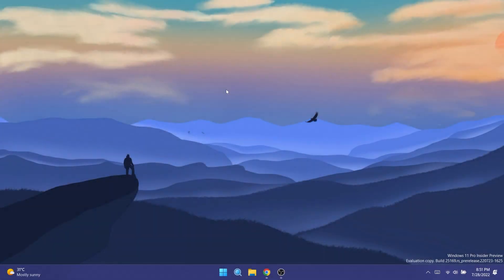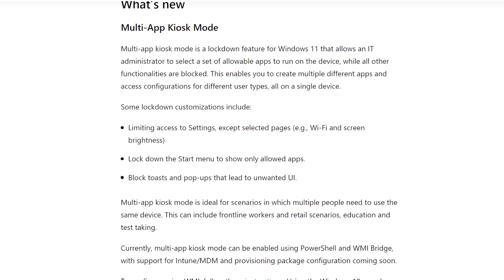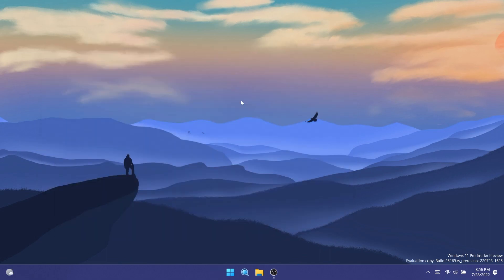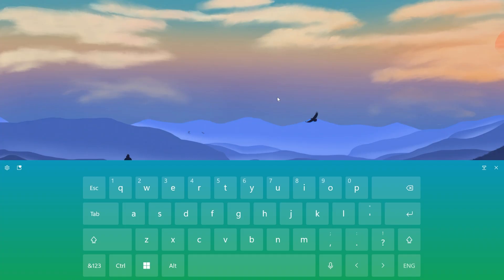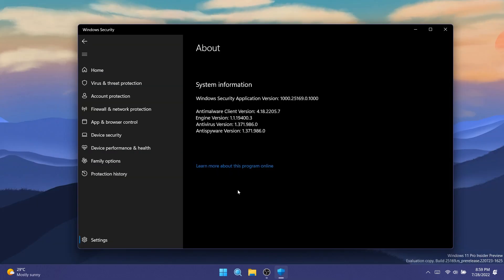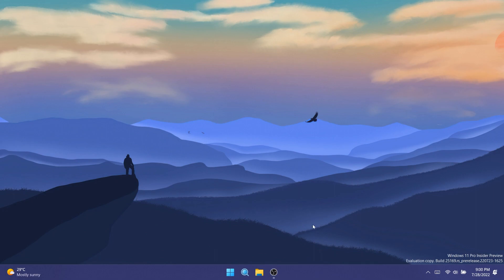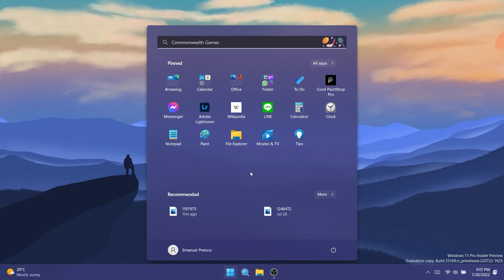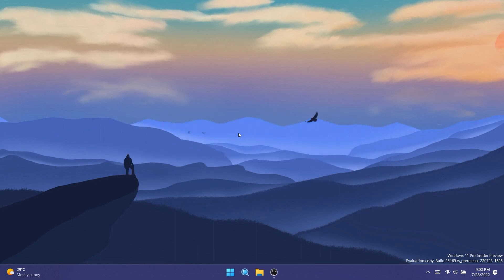New Windows 11 Build 25169 – New Windows Theme, Settings Changes, Improvements, and Fixes (Dev)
0:00 Intro
0:27 Multi-App Kiosk Mode
1:01 New Windows Spotlight Theme
1:29 US English Handwriting Model Updated
1:36 Steam Apps now available for uninstall in the Settings App
1:57 Windows Security App
2:22 Fixes
3:15 Outro